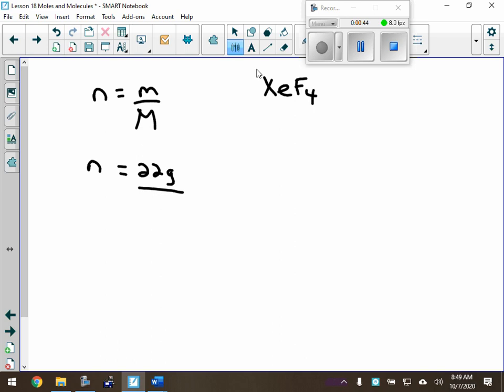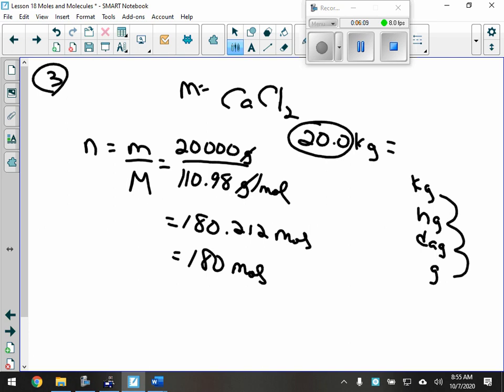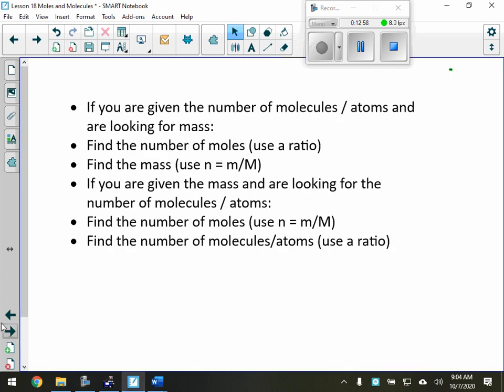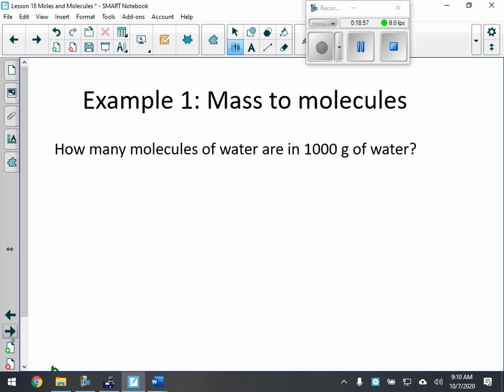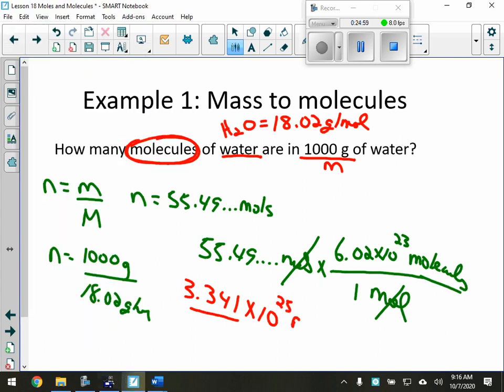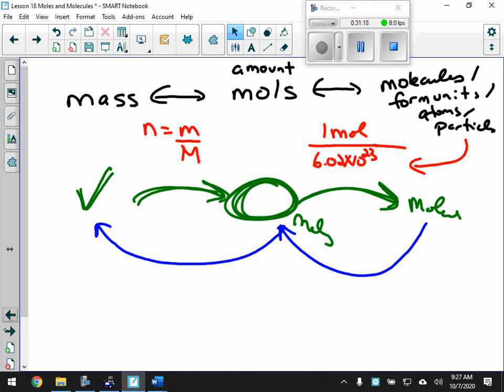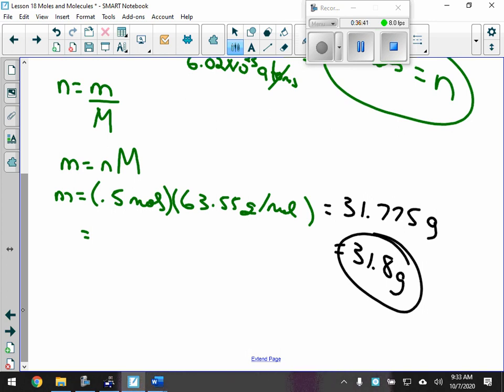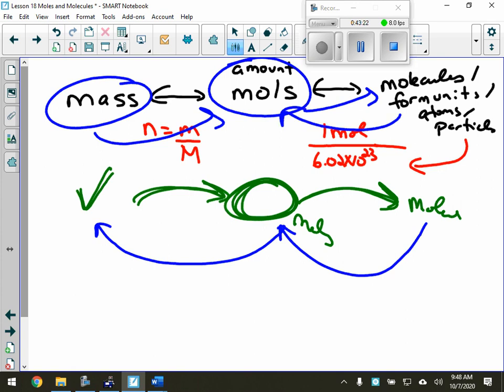Unit 1 Lesson 17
Mass to moles to molecules and vice versa